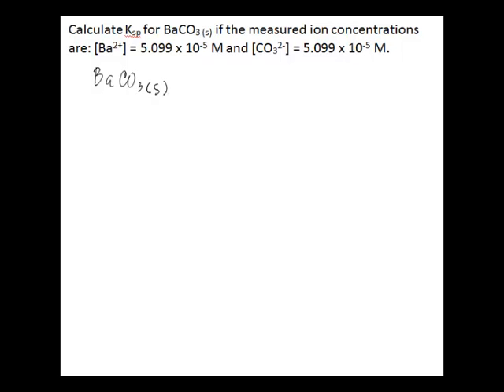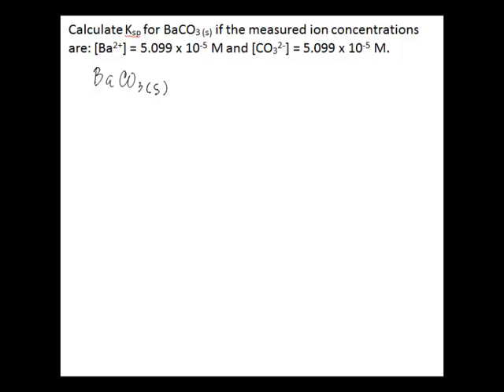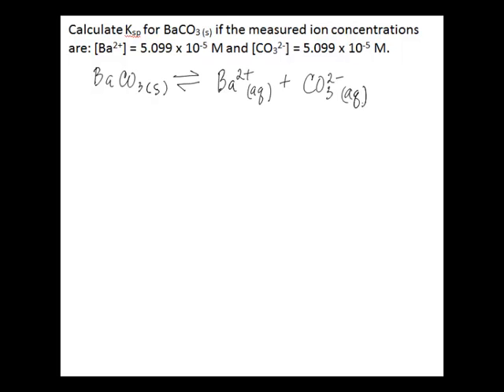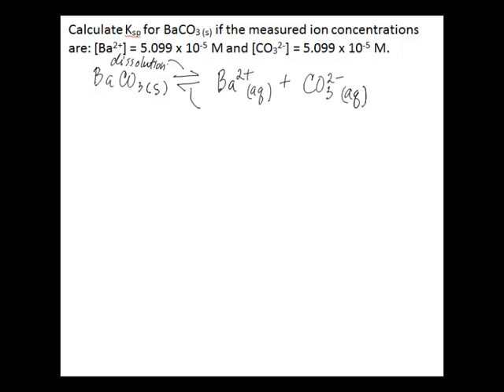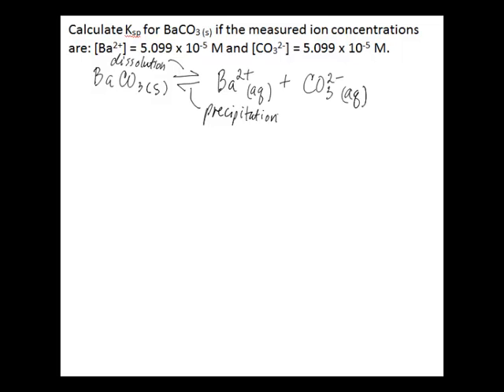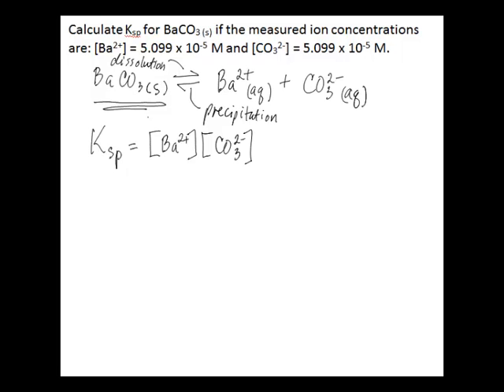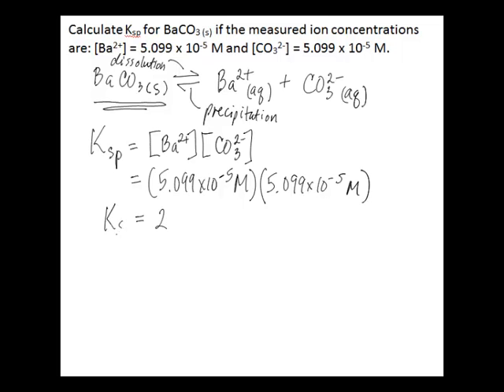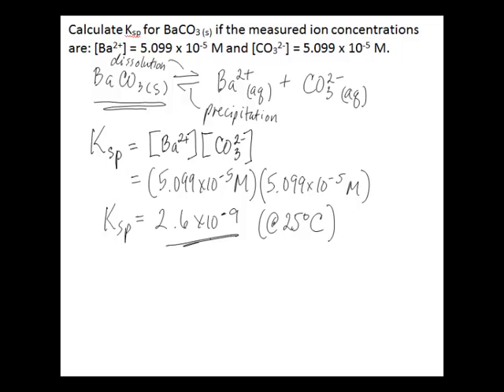Calculate Ksp from ion concentrations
This video shows you how to calculate the solubility product constant (Ksp) from measured ion concentrations in a saturate solution.